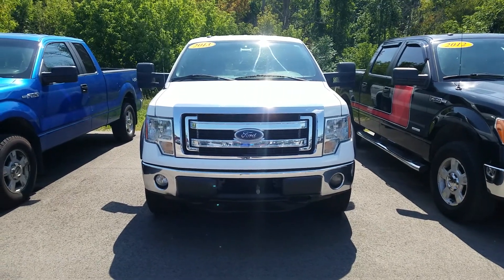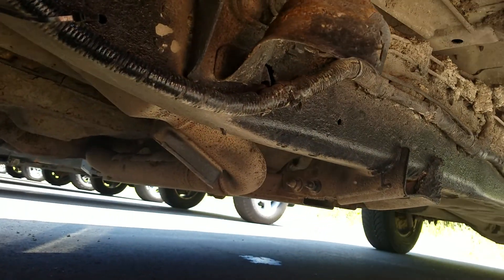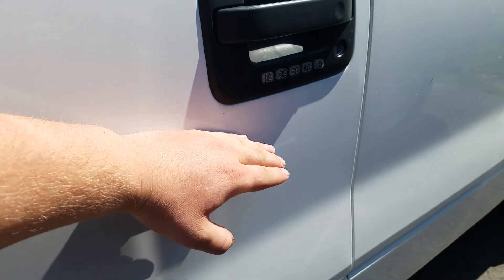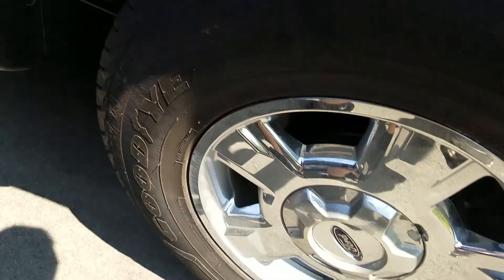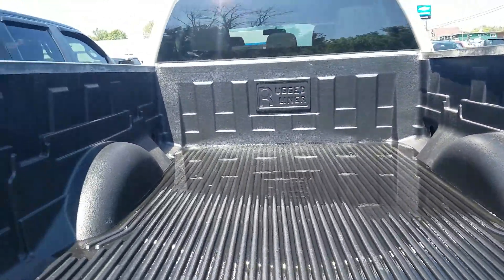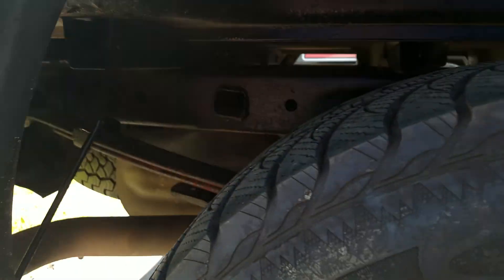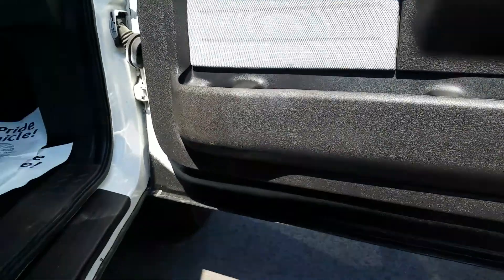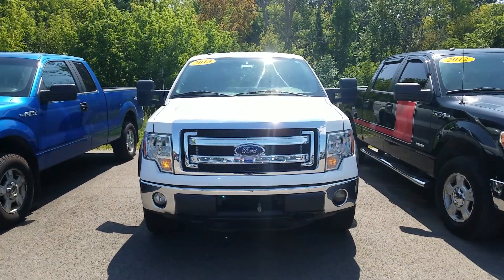2013 Ford F-150 XLT 4WD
2013 Ford F-150 XLT 4WD at Schafer Chevrolet in Pinconning MI.